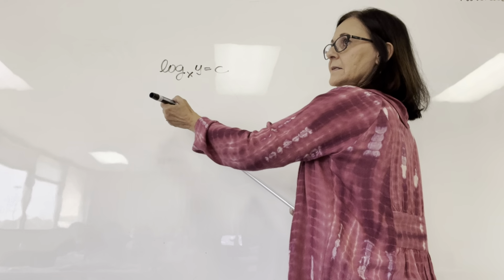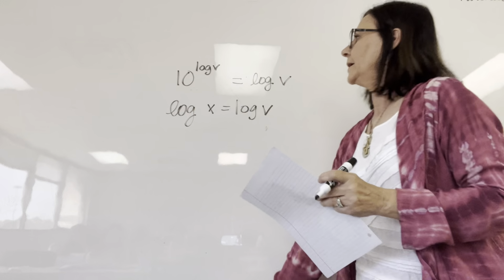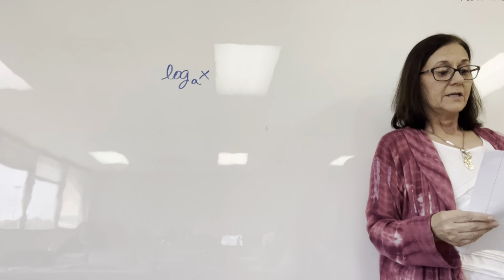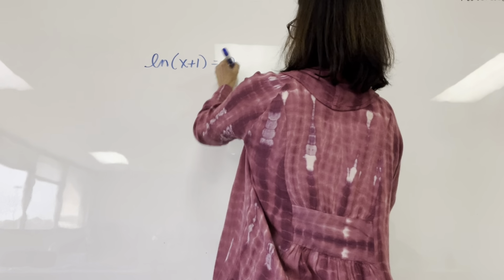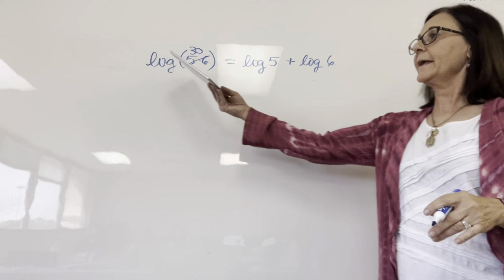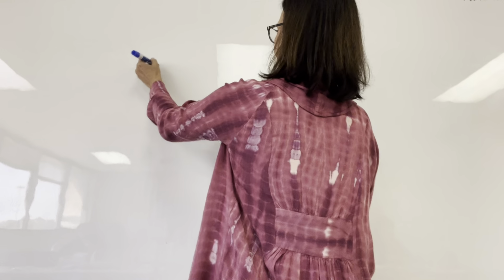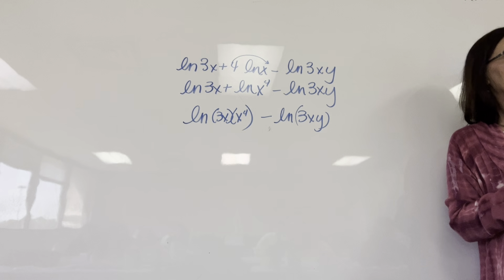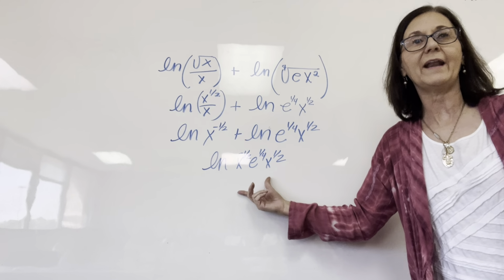Holt Precalculus Chapter 5 Lesson 5